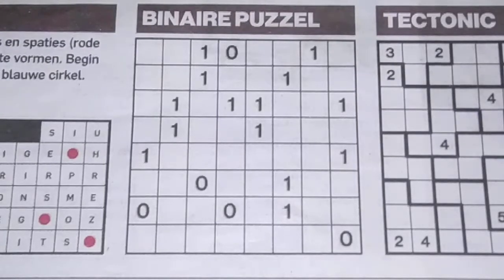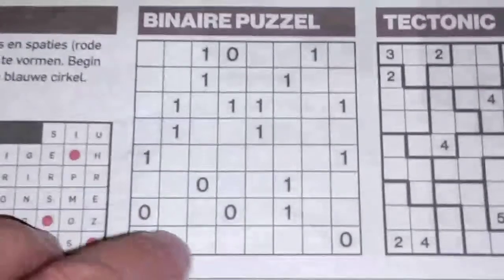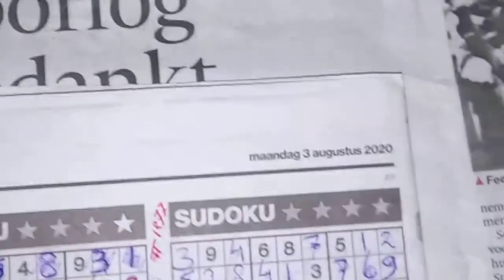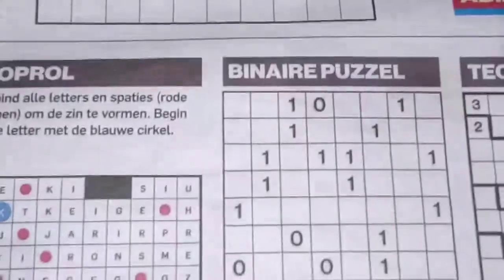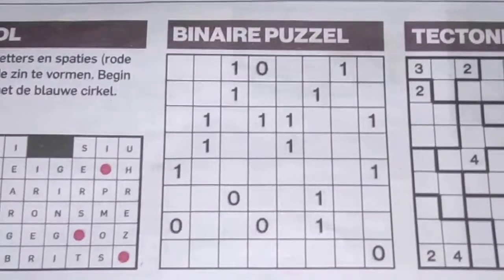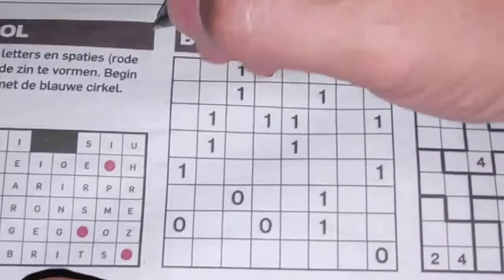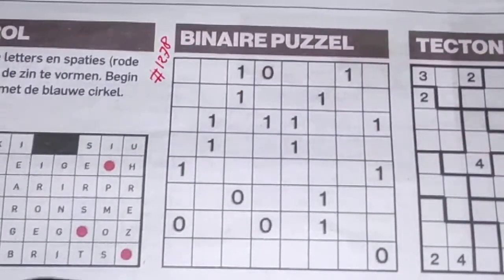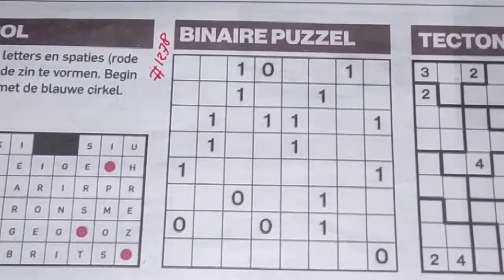(#1278) Bad Audio, Monday. Binary Sudoku puzzle. Bonus Extra edition. 08-03-2020 Extra part 5 of 6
Apologies for the Bad Audio.